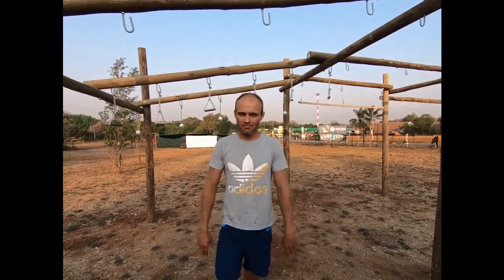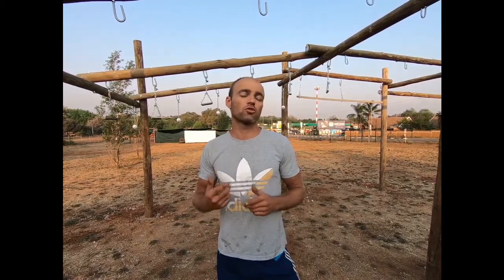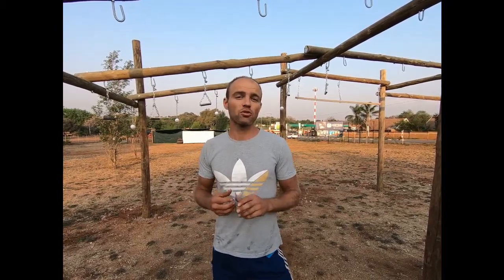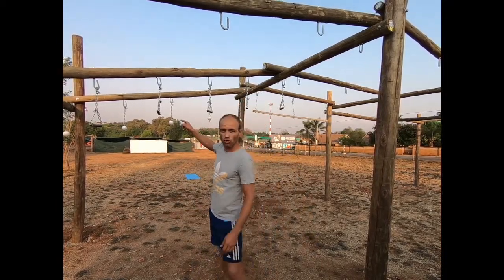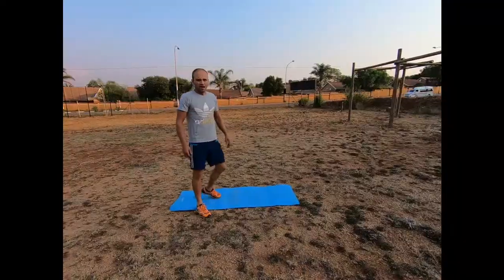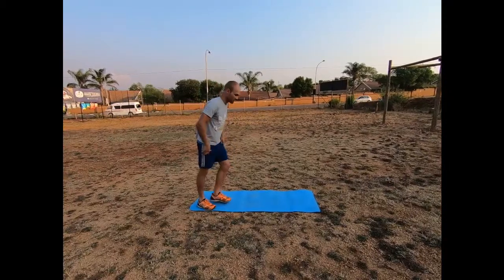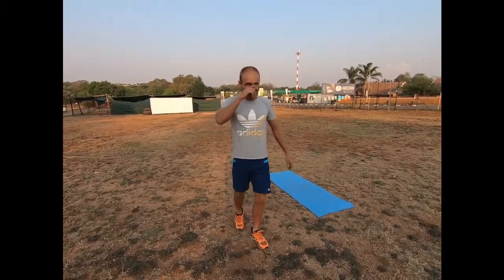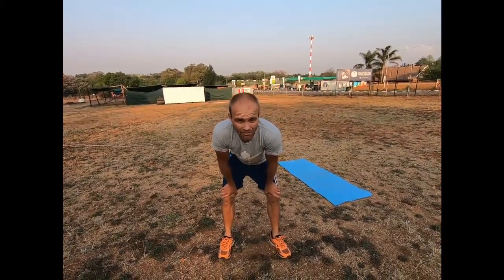OCR Training: Anaerobic exercise program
This exercise routine is designed to help all the obstacle course racers out their. It will help to improve your anaerobic capacity and prepare your muscles for the stress of an obstacle course race.